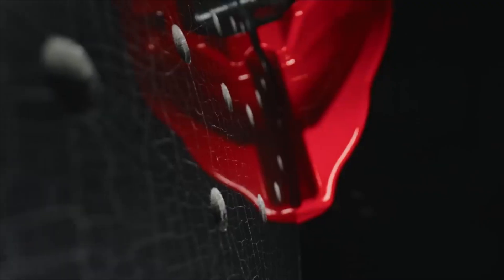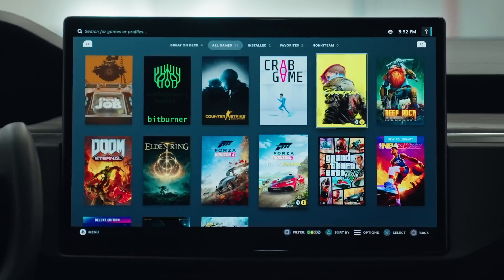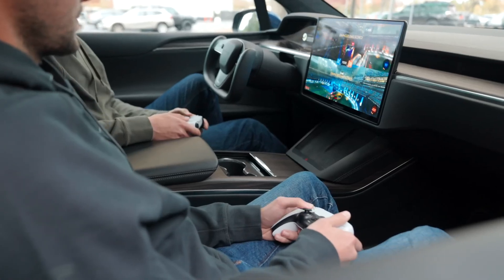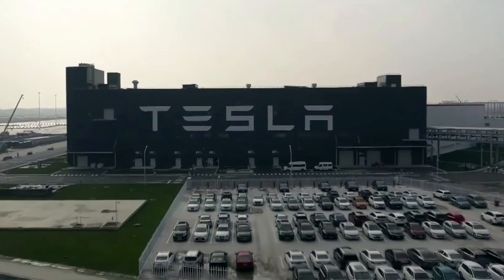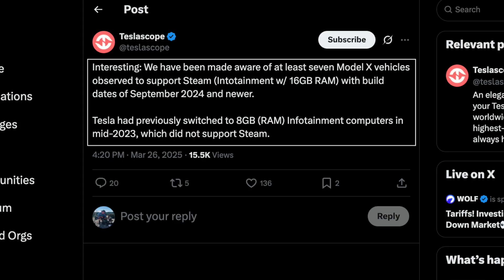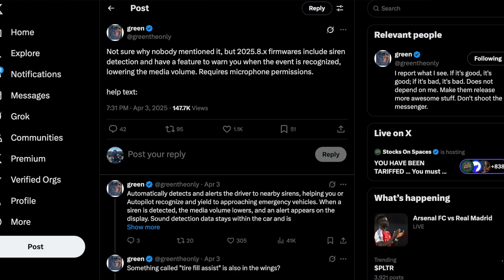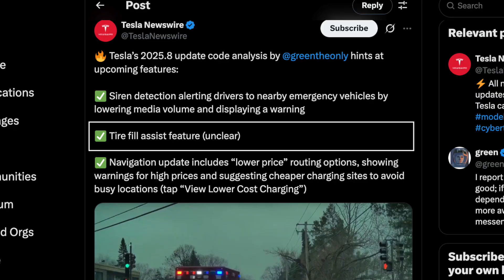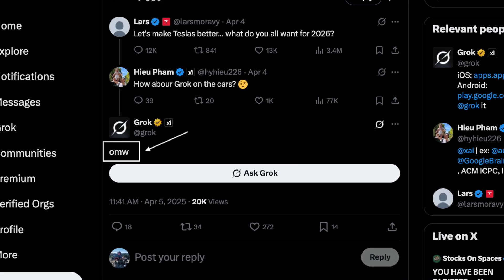Tesla Reintroduces STEAM Support For Newer Vehicles | More Features Included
Tesla has begun rolling out new vehicles with improved memory size from 8gb to 16gb which is able to support STEAM games. Also included in the recent update is new features like tire fill assist and new navigation routing…

8PCS Floor Mats for 2024 Tesla Highland

2024 Model 3 Center Console Organizer Tray

★ Everything @heyJohnEe